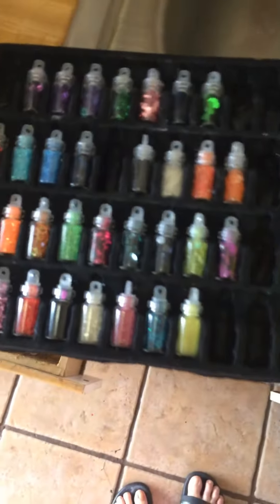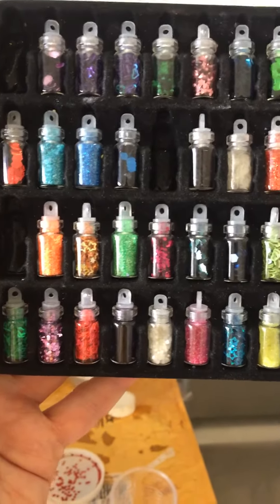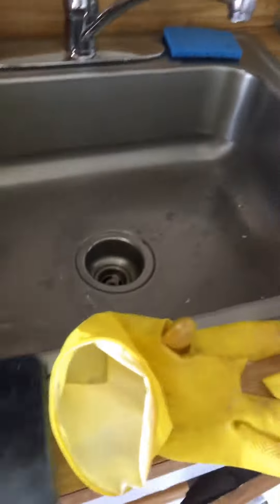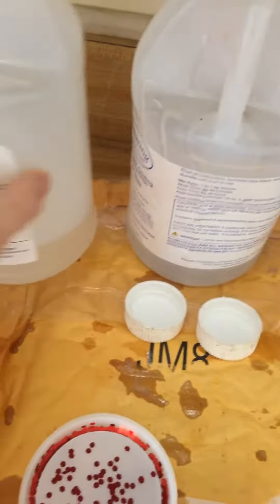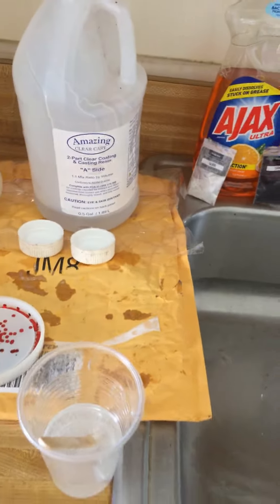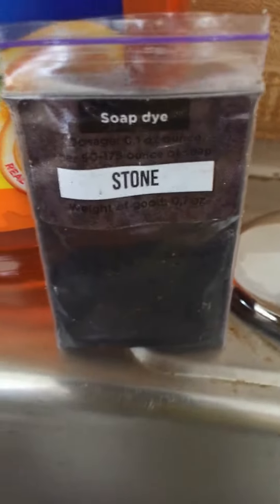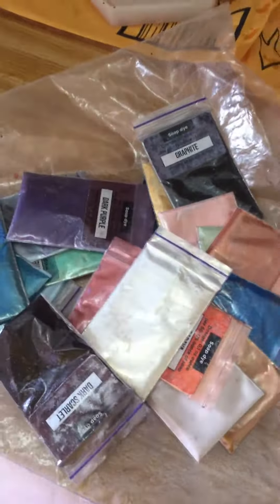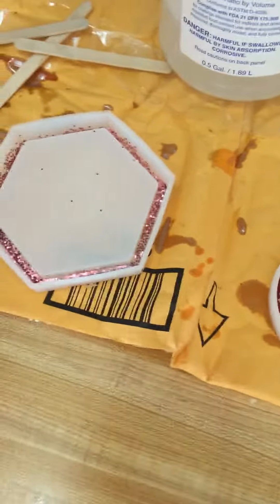Epoxy/Resin Crafting Today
Crafting With Epoxy Resin
I purchase all my supplies from Amazon.com
I have an Ety shop , where I sell my items, and will have a promotion in December